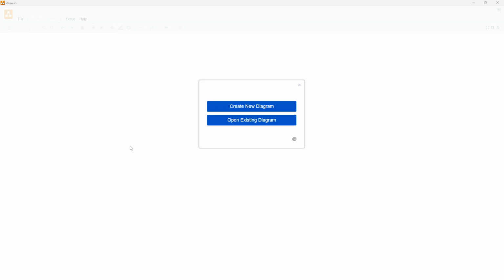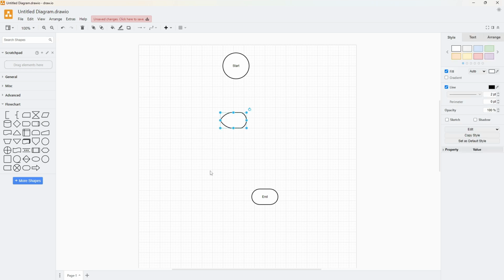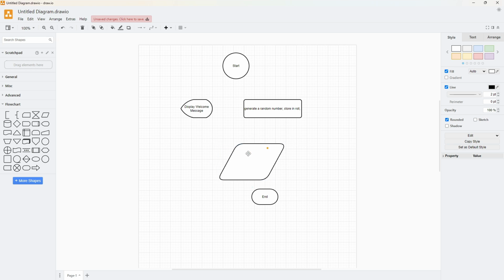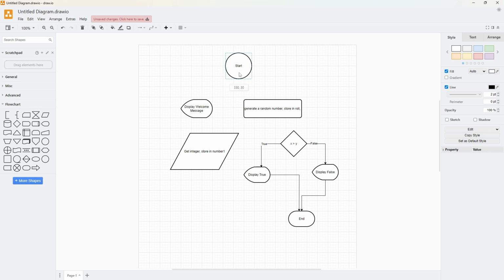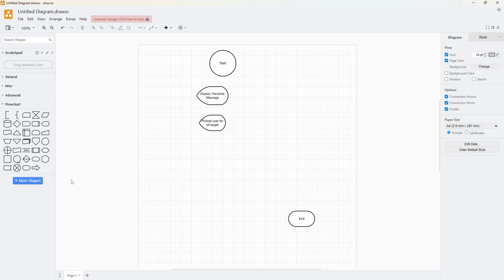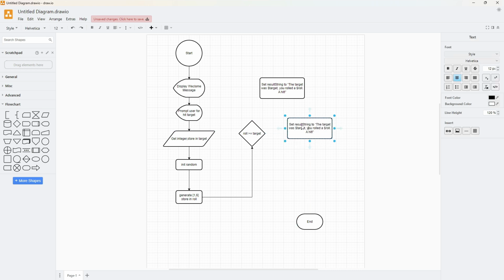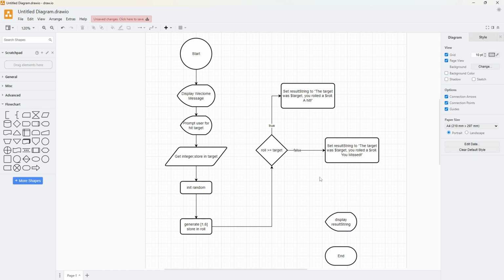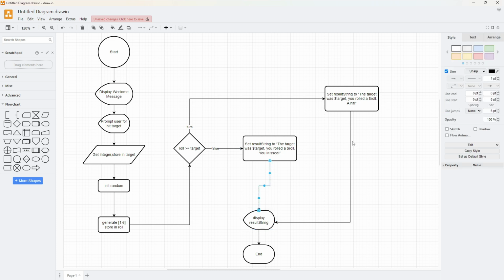Draw.IO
Goes over how to use Draw.IO for creating flowcharts